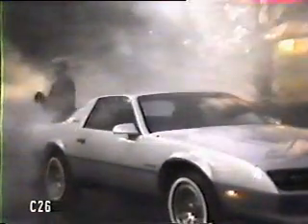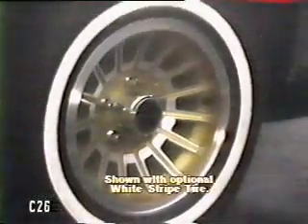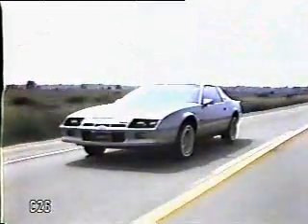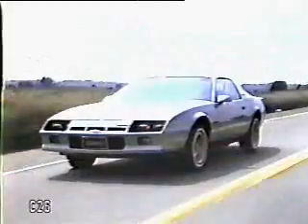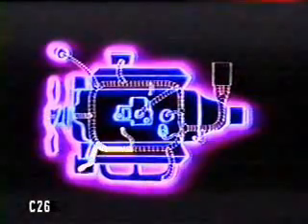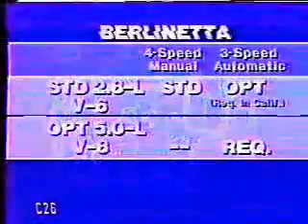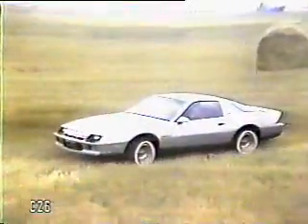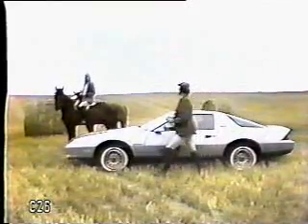1982 Berlinetta.AVI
1982 Berlinetta